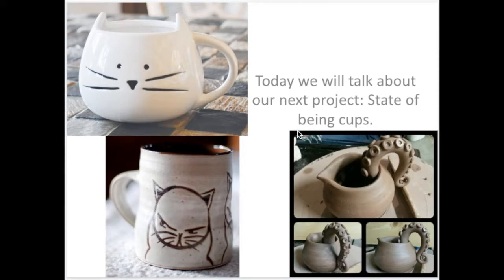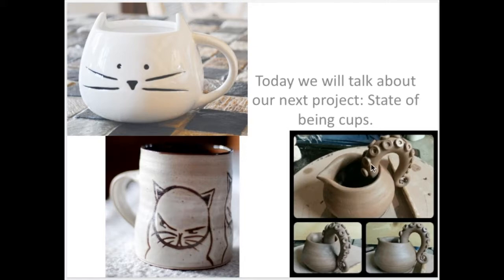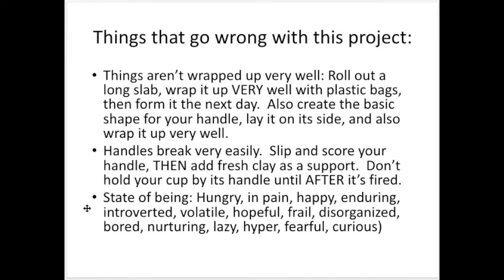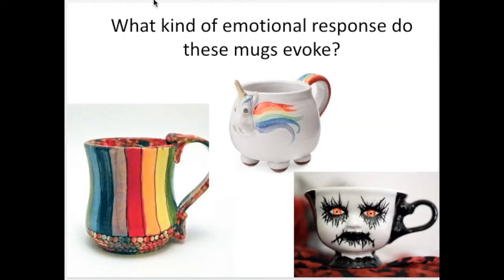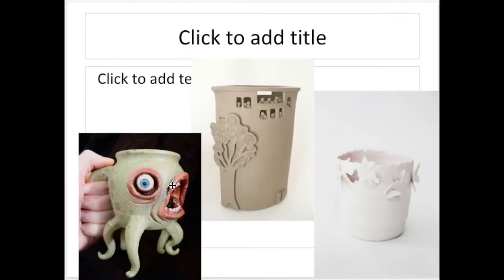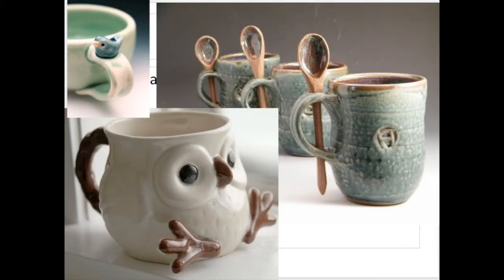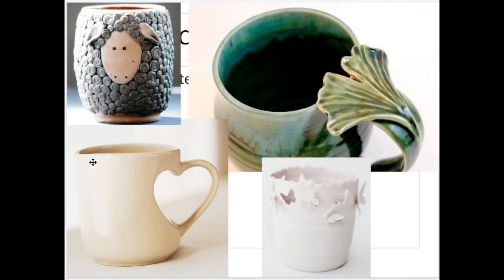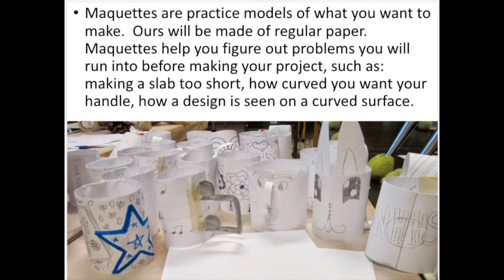Ceramic Mug Slide Presentation